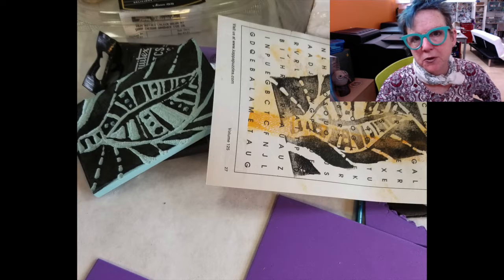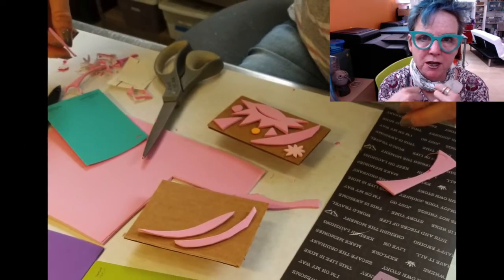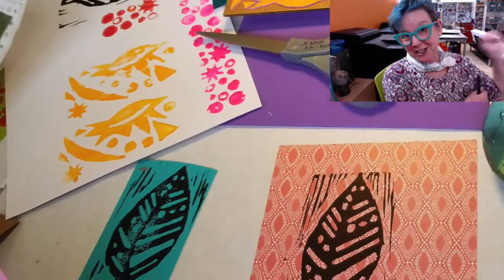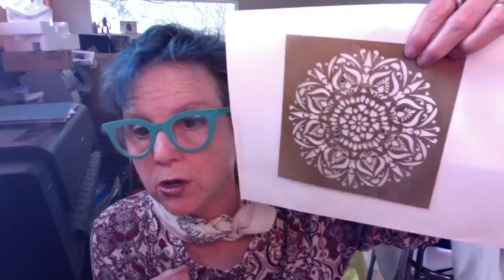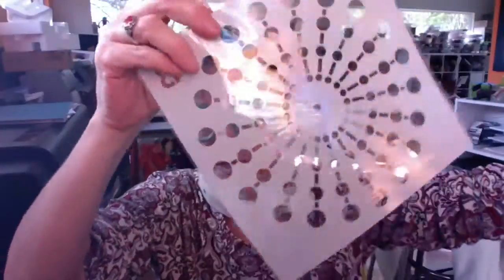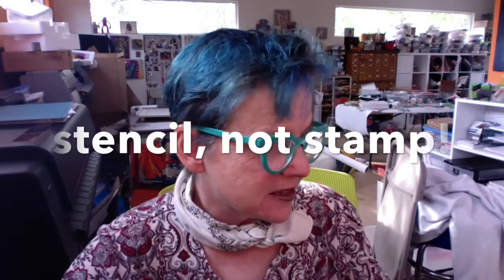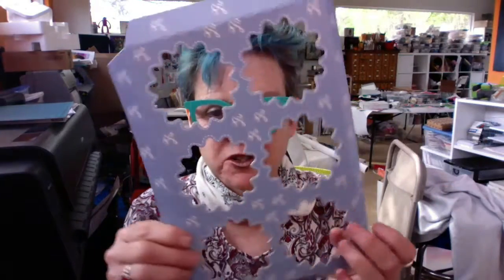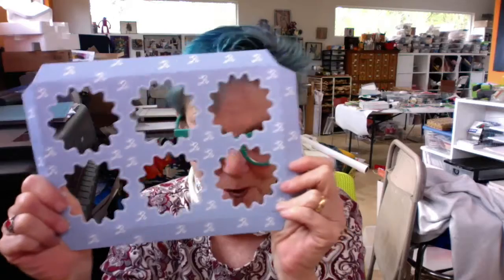Mixed Media Art Techniques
Showing off some work by my students at the Dallas Creative Arts Center. We played around last Saturday and made some diy stamps.